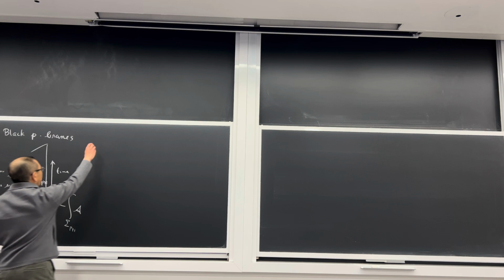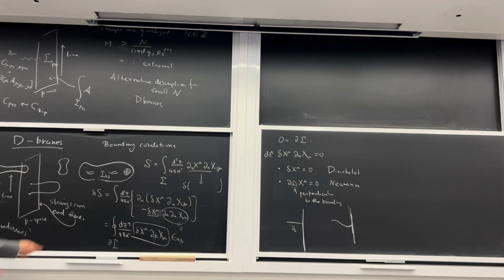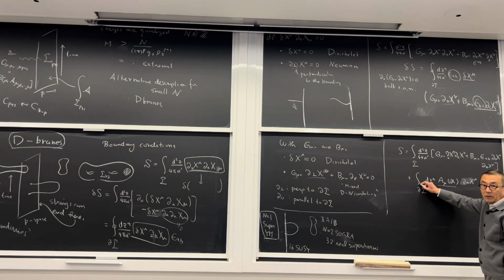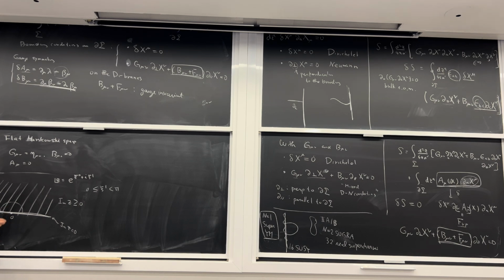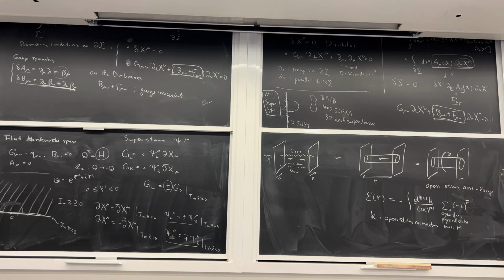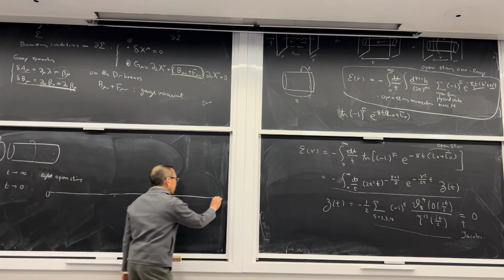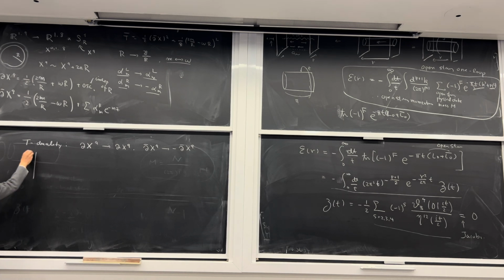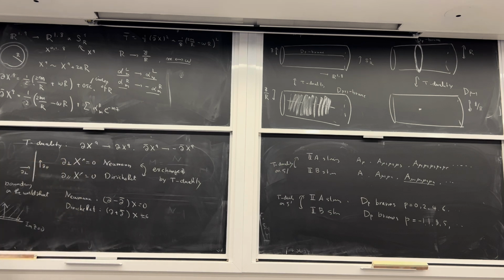Introduction to String Theory, Lecture 26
Defined D-branes in type IIA and IIB strings and calculated the forces between them. Discussed their transformation under the T-duality.